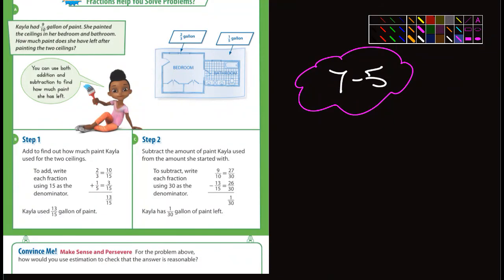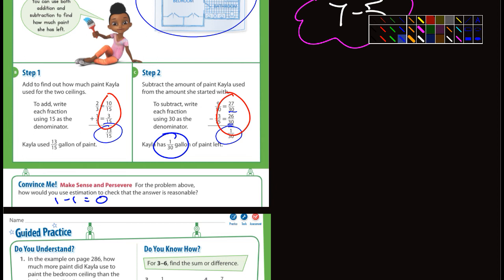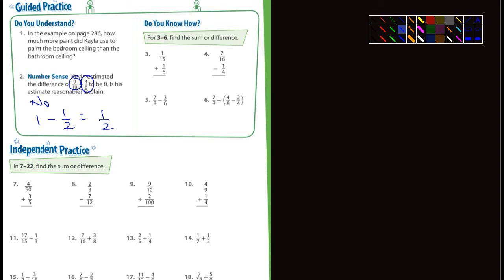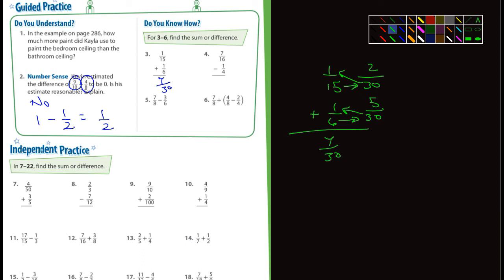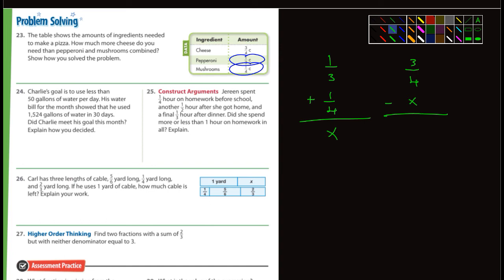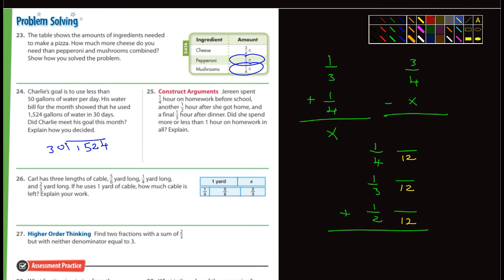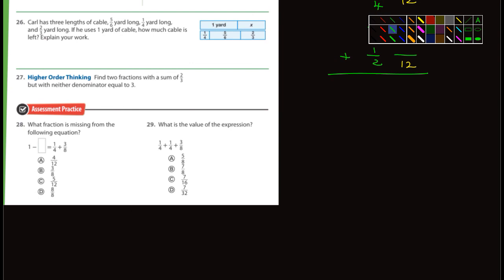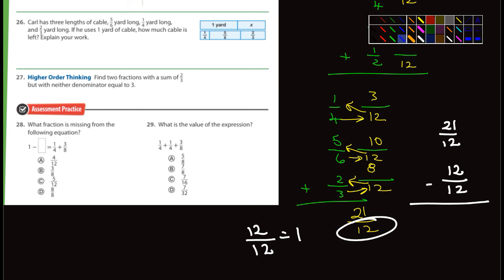Envision Math Chapter 7-5